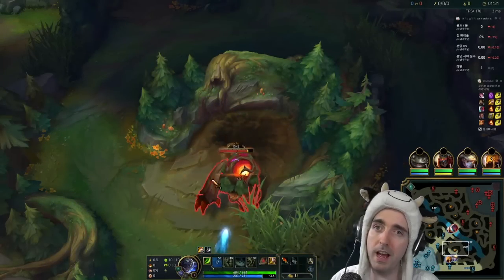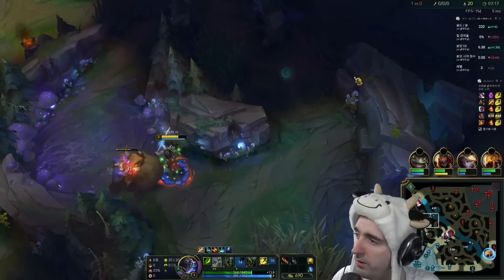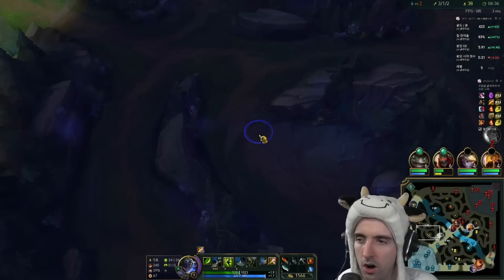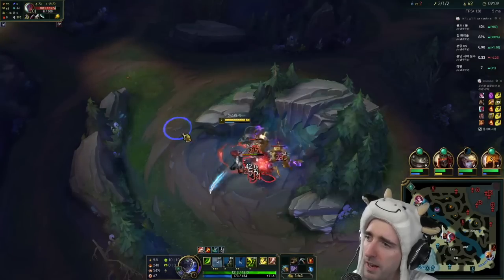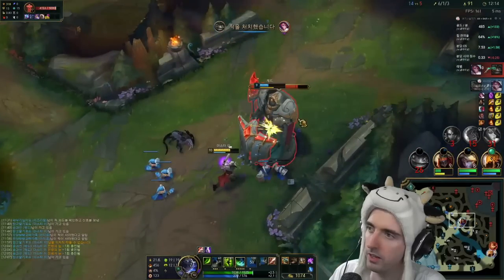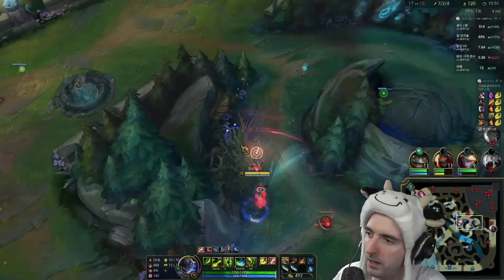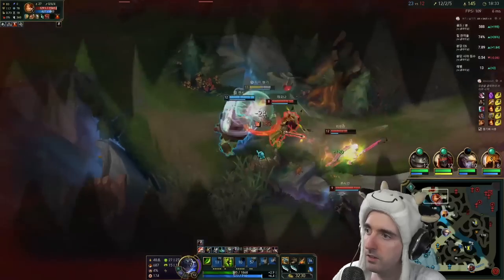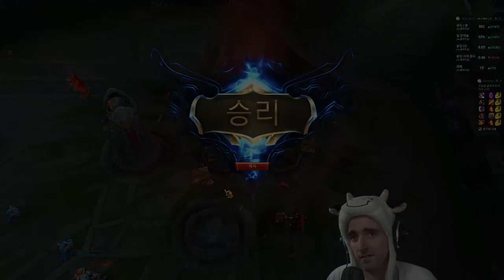MASTER YI IS ABSOLUTELY BROKEN NOW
Sitting on a 55%+ win rate in Platinum+ Master Yi is now the best champion in League of Legends. Abuse him while you can. Cowsep streams live almost everyday on Youtube, Twitch, Trovo, and Facebook!

Cowsep lives in Korea and was an English teacher for 2 years. Now he plays League of Legends in Korea, China, Vietnam, and Philippines.